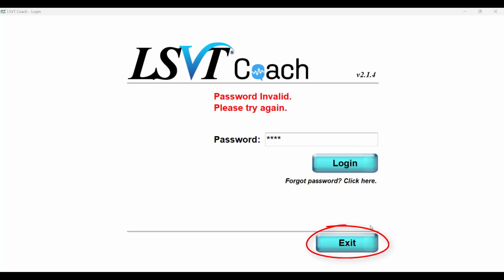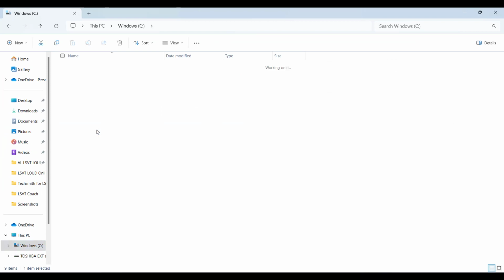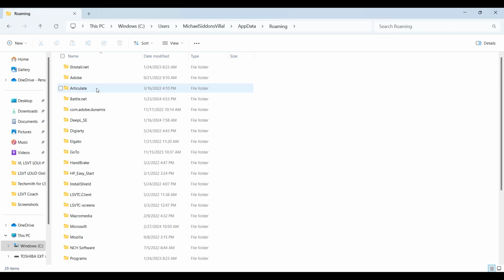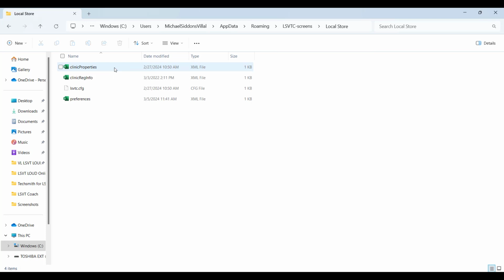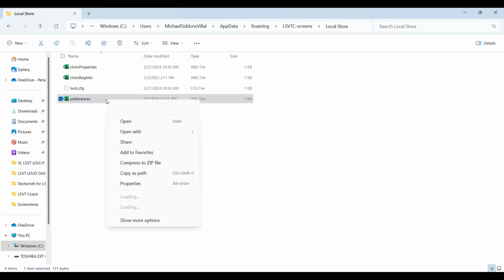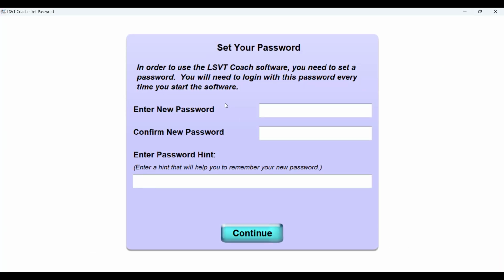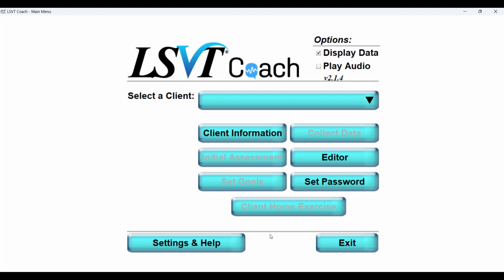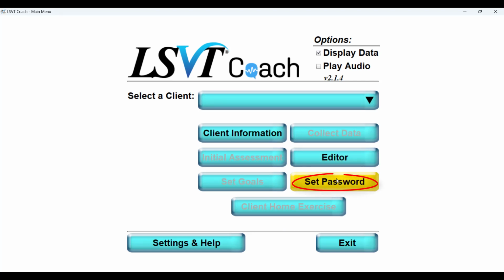LSVT Coach: Updating the Password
This short tutorial will help you when updating the password of your LSVT Coach (formally known as the LSVT Companion).